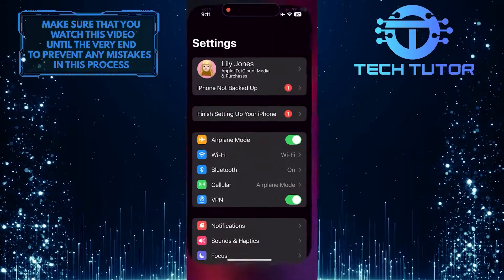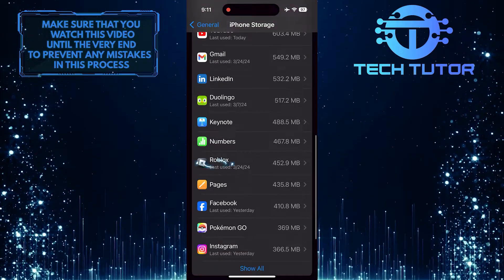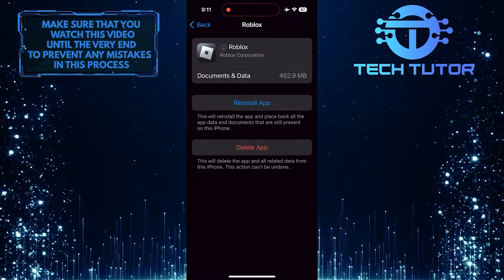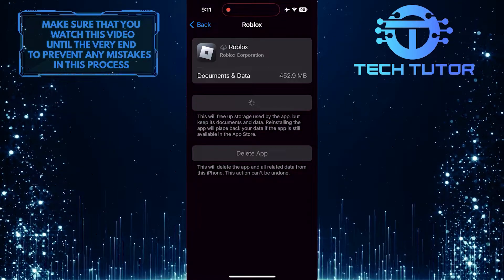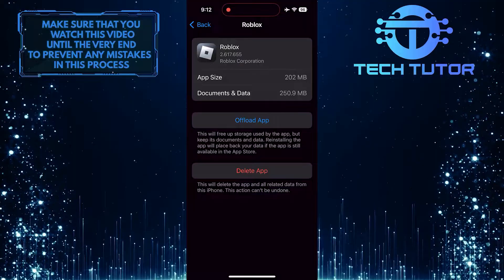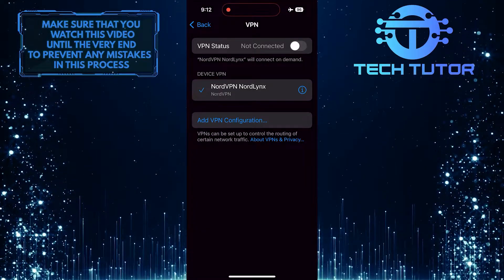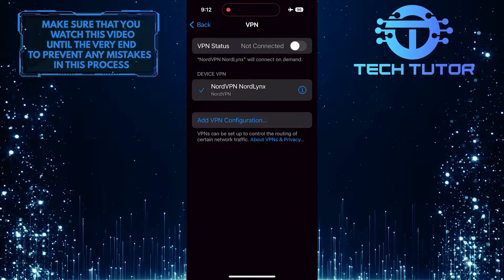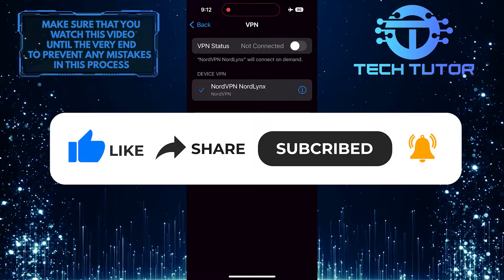How To Fix Roblox Connection Error In Mobile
In this short tutorial, you'll learn how to fix the Roblox connection error on your mobile device. If you are experiencing a Roblox login error and facing a connection issue while trying to play Roblox on your smartphone, don't worry, as there are a few simple steps you can take to troubleshoot and fix the issue.